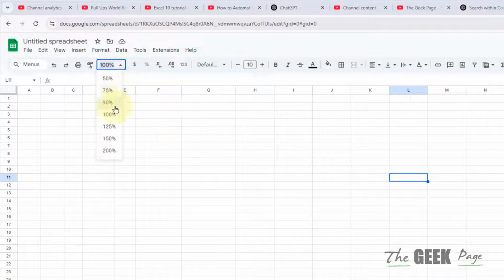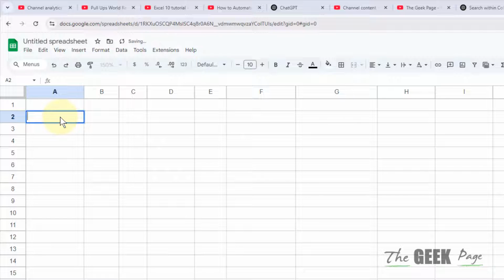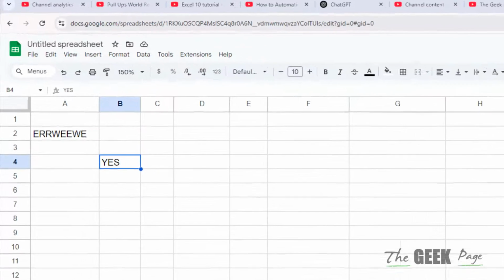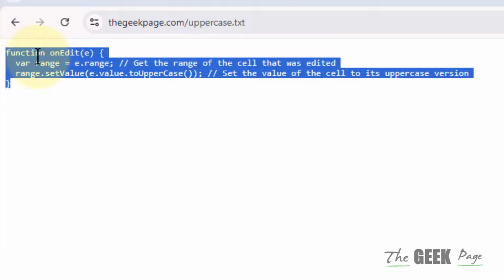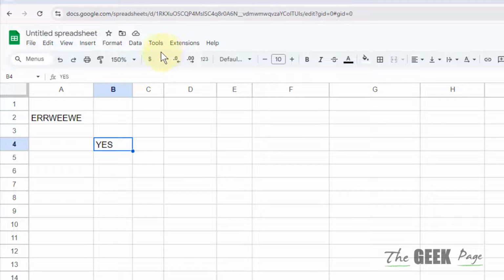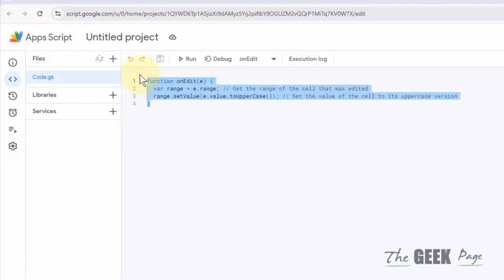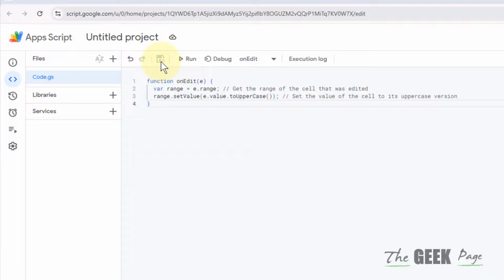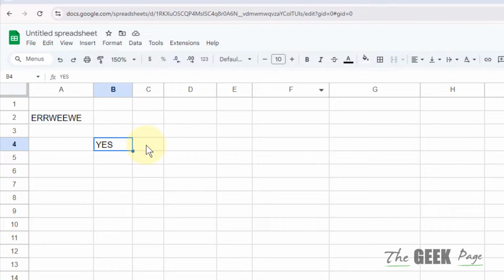Automatically Convert to Uppercase as You Type in Google Sheets